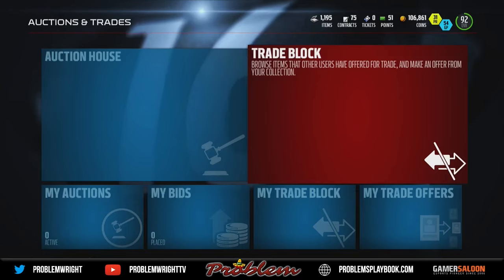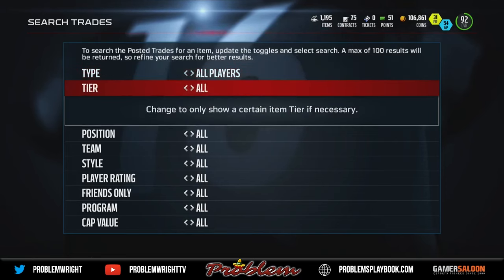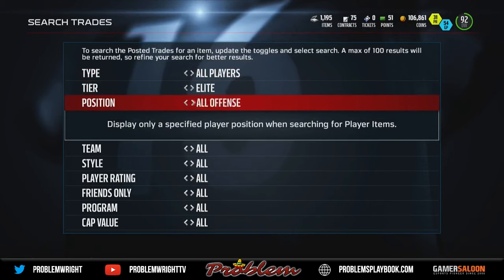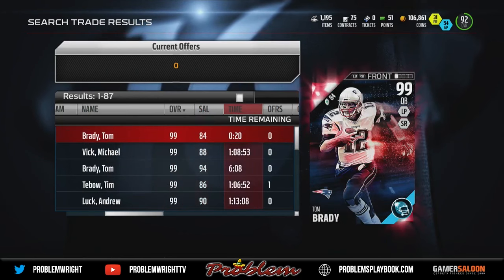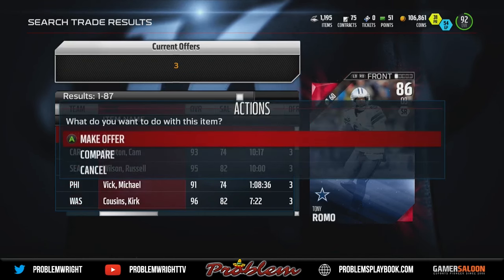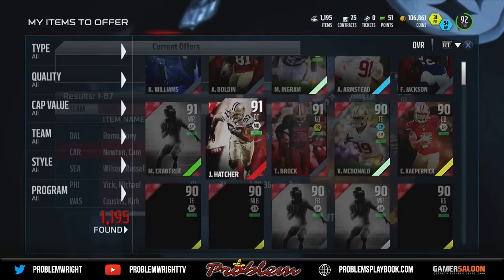TRADE BLOCK: PROS AND CONS!!!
In this video I breakdown the pros/cons of the "Trade Block" feature.

Follow my stream on Twitch.tv/problem_wright
Follow on twitter @problemwright

Instrumental by NickNarz (Instagram @NickNarz)